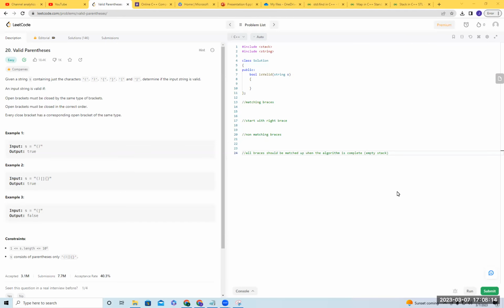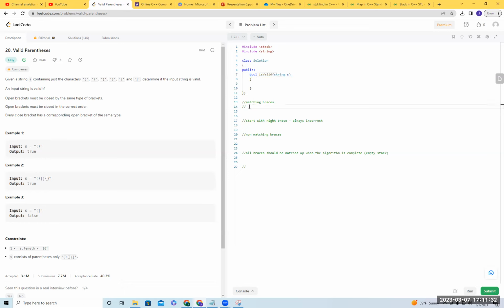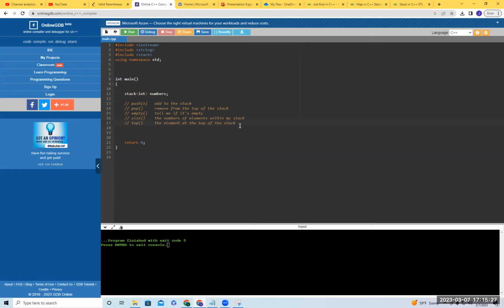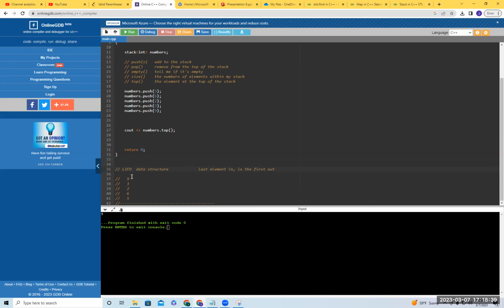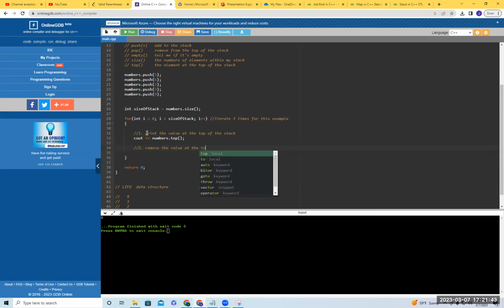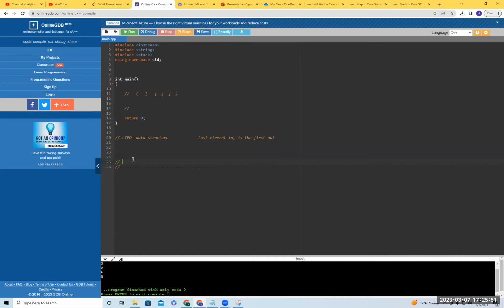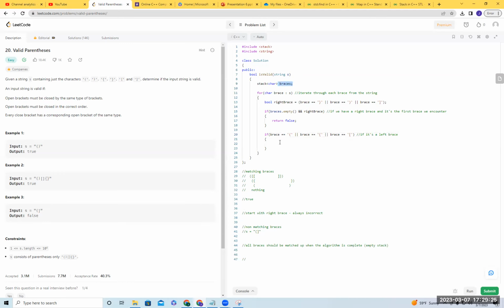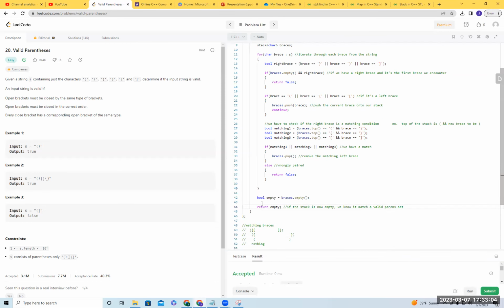Leet Code (Stack Data Structure) - Valid Parenthesis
Hello everyone, today we are covering the classic Valid Parenthesis Leet Code question. To comfortably solve this problem, I strongly recommend using the Stack data structure. In this video, we cover the Stack data structure. This DS can be used for many functions such as function calls, the "back" feature, and more.

0:00 Intro
0:45 Problem Description
1:40 Example Test Cases
2:40 Additional Important Test Case (!Important)
5:05 Matching Braces (Partner System)
5:35 Let's Learn the Stack Data Structure
3:57 Reverse String In Place (Constant Space)
9:25 Playing with a Stack Example (LIFO)
14:05 Using Stacks To Perform The Psuedocode
18:40 Coding Solution
24:40 Wrap Up